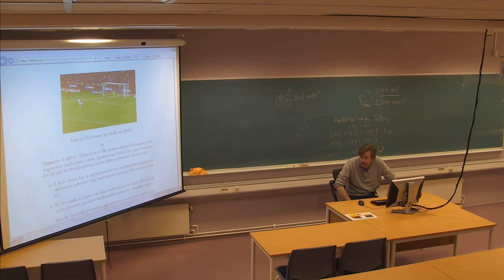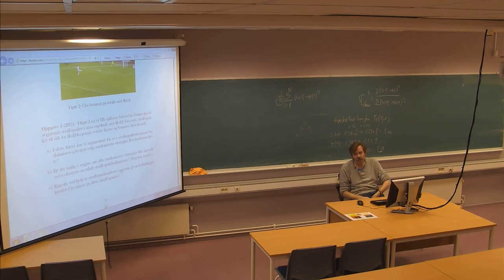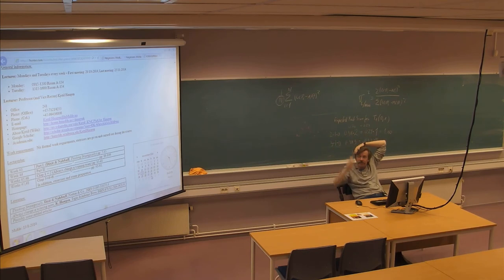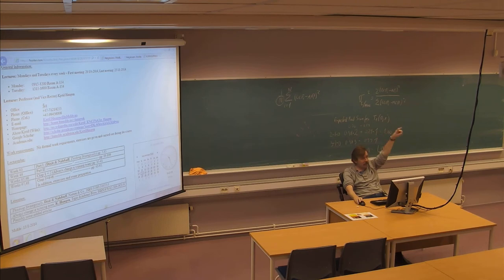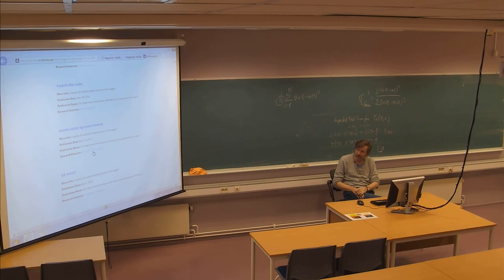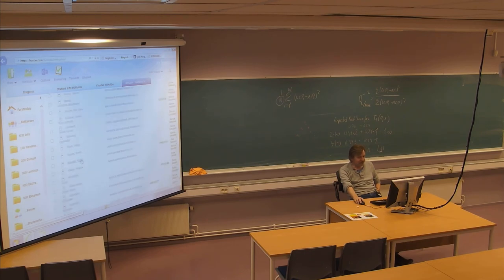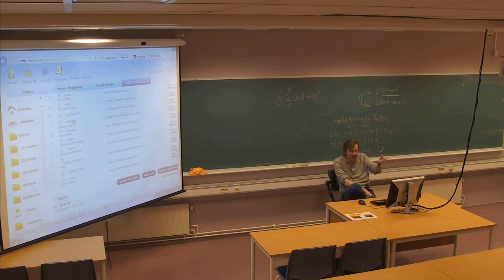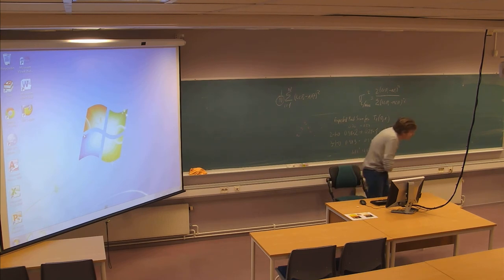01-F-25 Forelesning IDR306 (18. nov. 2014)